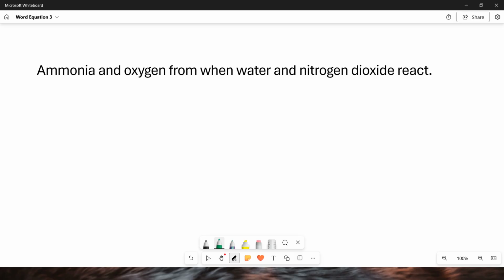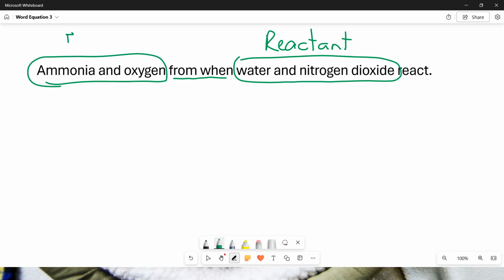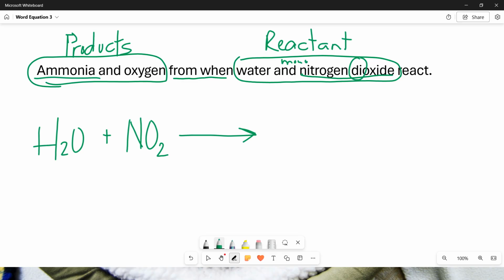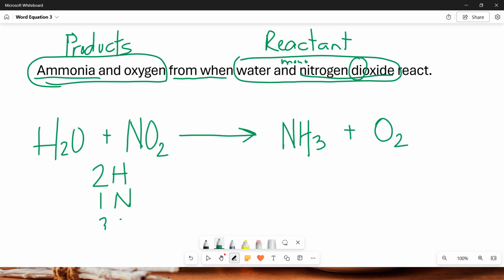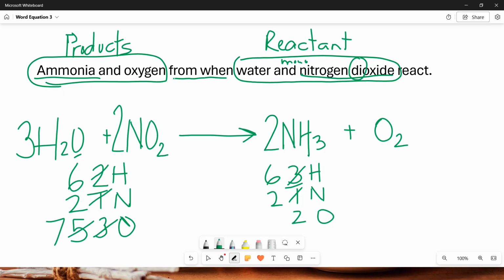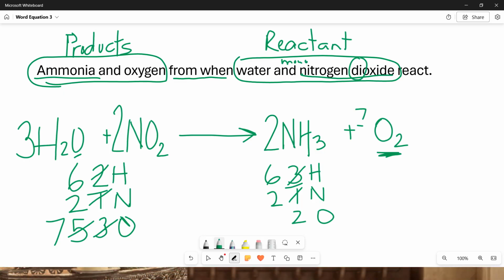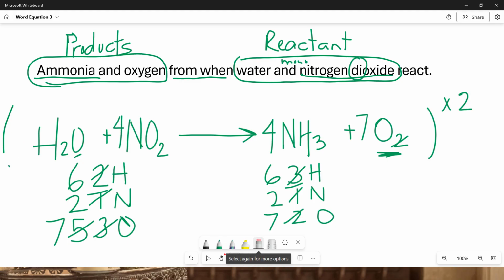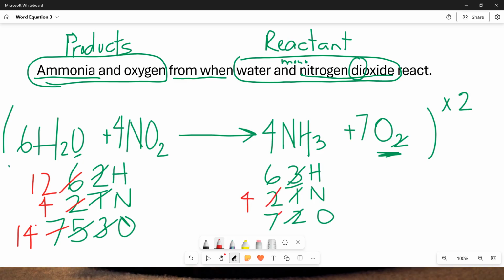Word Equation to balanced Chemical Equation. Part 3.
This is video #3 in a series of 3 explaining how to convert a word equation into a balanced chemical equation by replacing symbols for the words in the sentence.